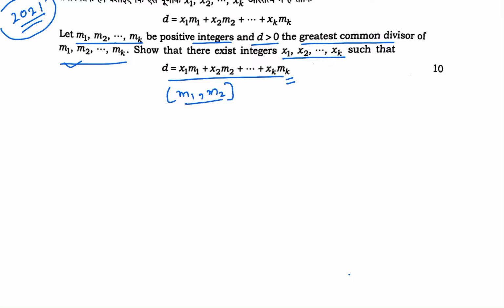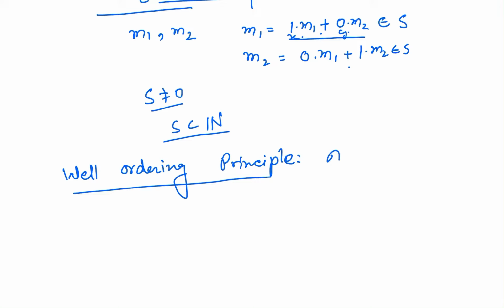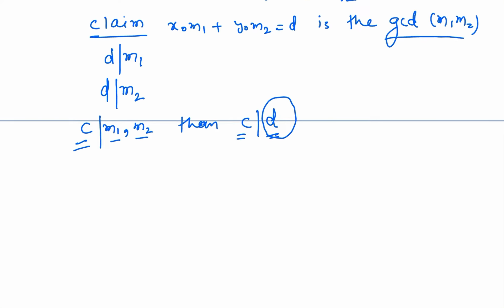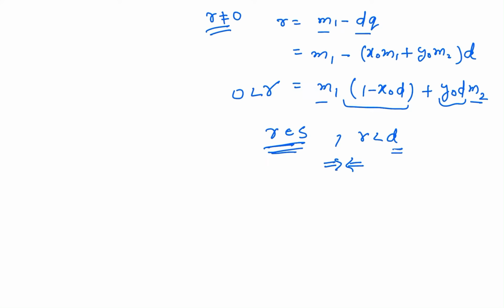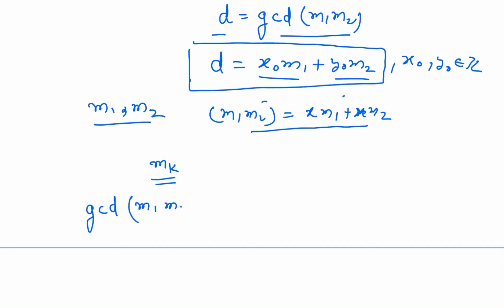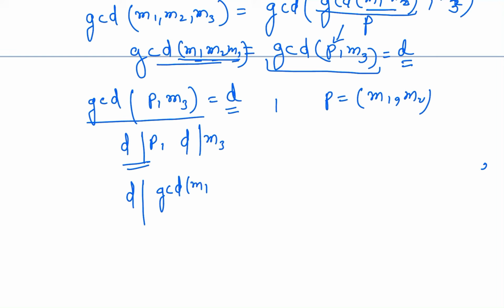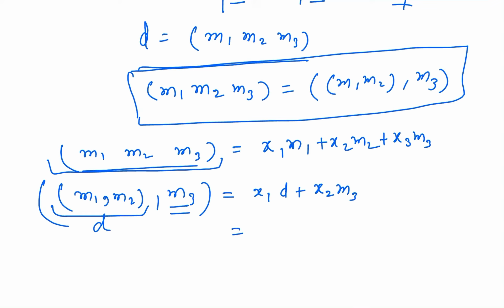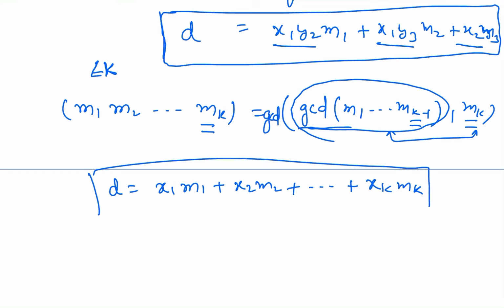Lec -02UPSC CSE MATH OPTIONAL PAPER-II of 2021 Group theory Qsn 1(a) solution discussion